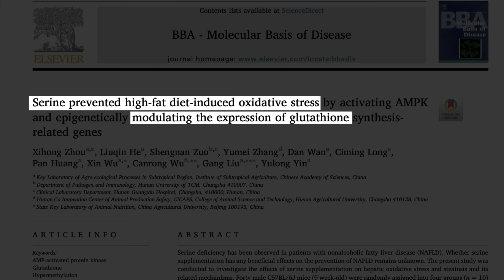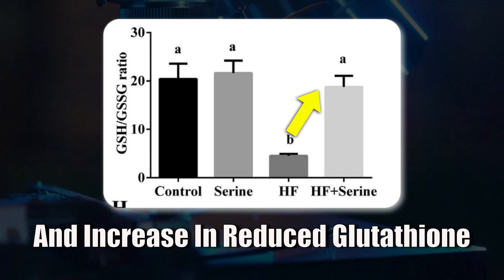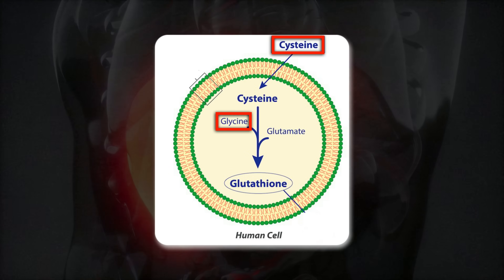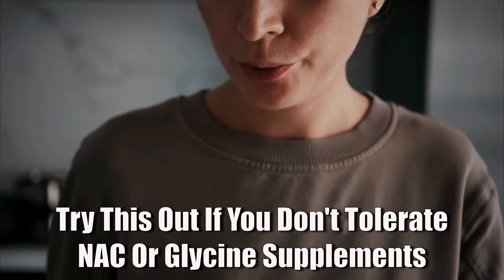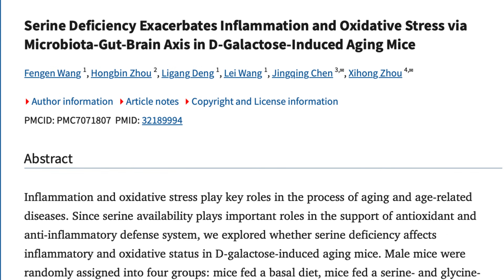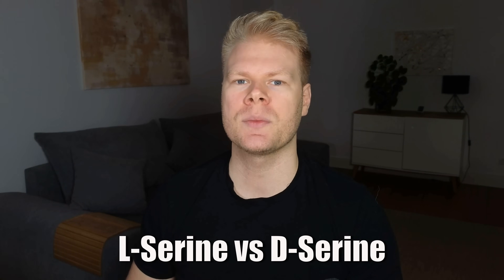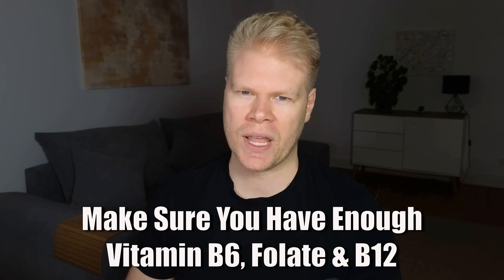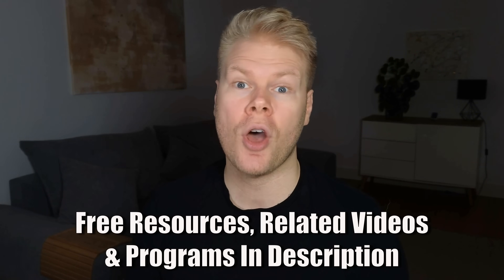Study Finds New Way To Boost Glutathione (No NAC Needed!)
► *Free Resources*

► *Timestamps*
00:00 Introduction
00:14 Serine Study
02:25 More Research
03:04 How To Take Serine
03:43 L-Serine vs D-Serine